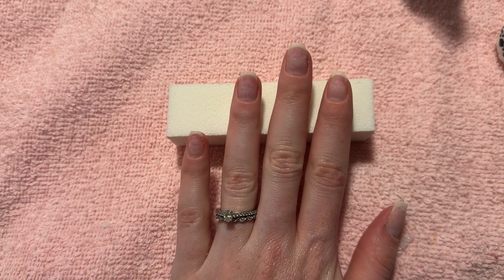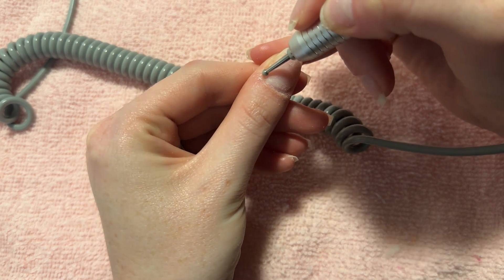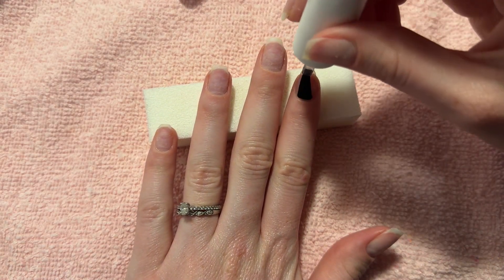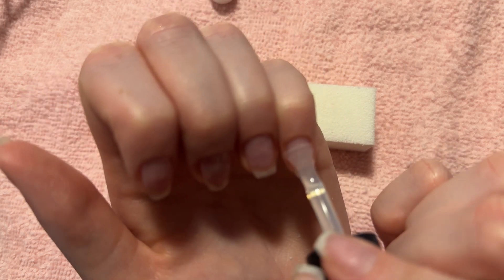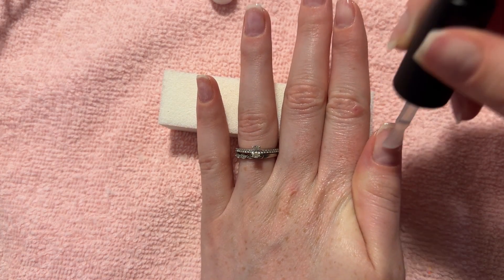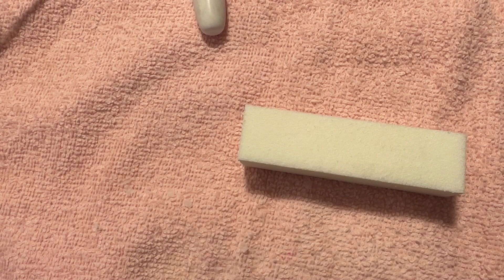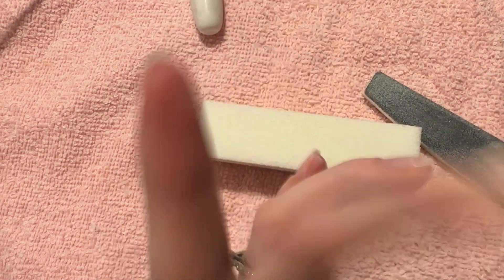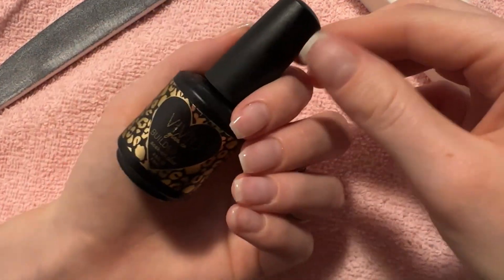Builder Gel in a Bottle Tutorial - Vivid Glam Co Products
Hi everyone! I’m Carlee, and I have been doing my own dip powder nails since April 2020!